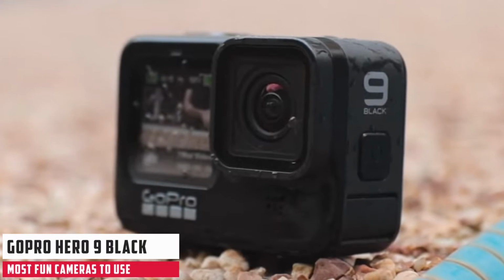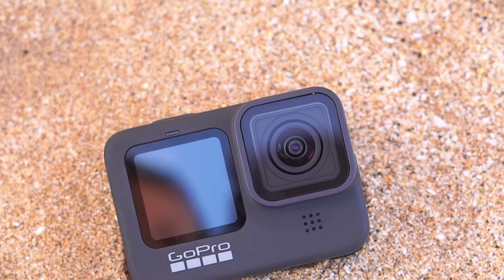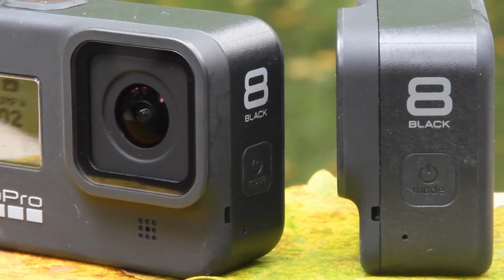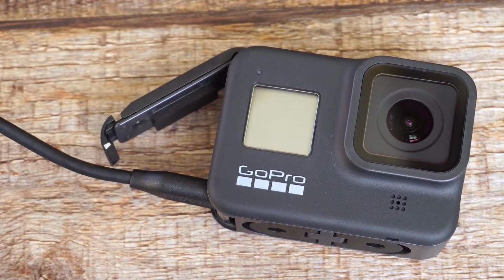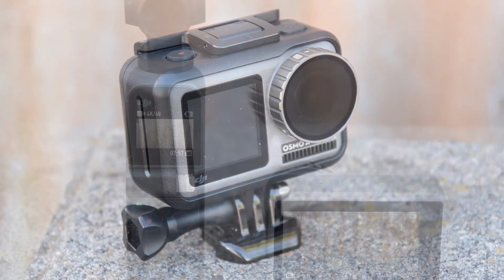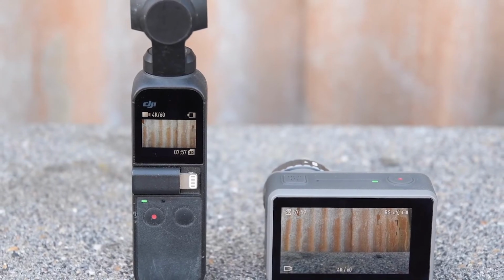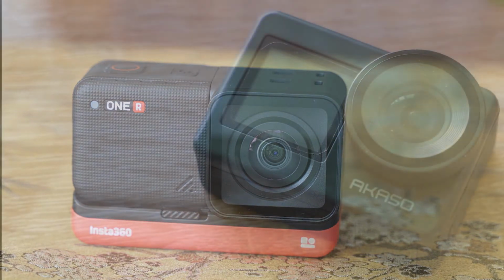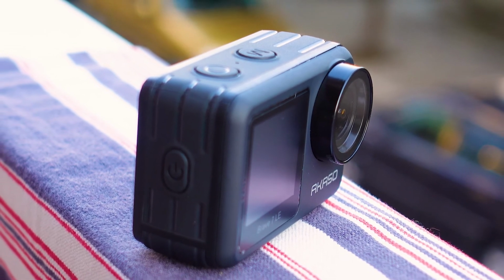5 Best Action Cameras For Vlogging 2021 | Best Budget Action Camera For Travel Vlogging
Links to the best action cameras for vlogging

1. GoPro Hero 9 Black
2. GoPro Hero 8 Black
3. DJI Osmo Action
4. Insta360 ONE R Twin Edition
5. AKASO Brave 7 LE

Action cameras are a great way to capture all the action and adventure in your life.  In this video, I share my top 5 best action cameras for vlogging that you can buy right now in 2021, so that you can start capturing those memories!

This video will include the best DJI Osmo, mi, and 4k action camera for vlogging.